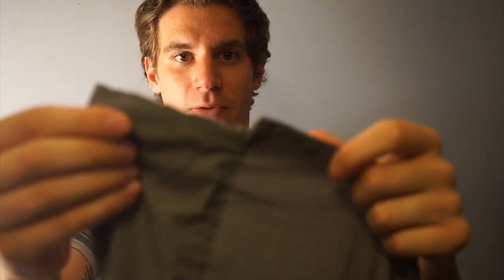DIY In Home Photo Studio On a Budget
Learn how to make a photography studio in your home on a tight budget.

Tips:

1. Use a bed sheet as a backdrop

2. Use an adjustable lamp or windows for your lights

3. Design your studio to be compact and become nearly invisible when not in use

4. Be creative and design a usable, functional space